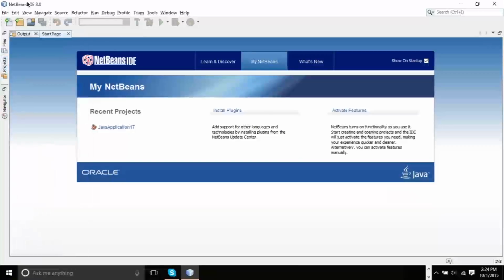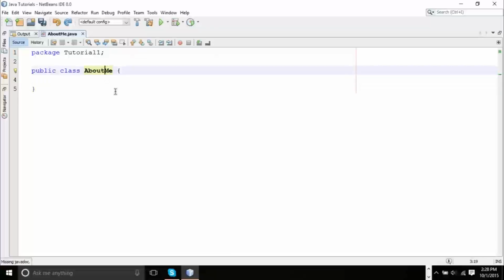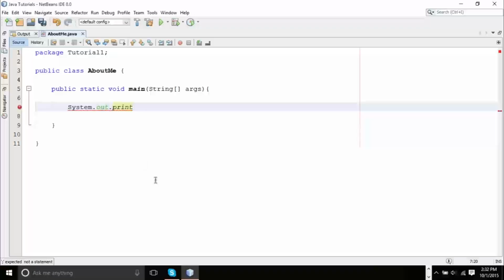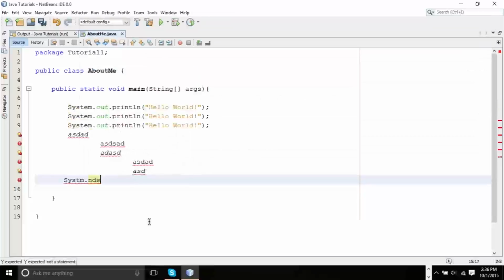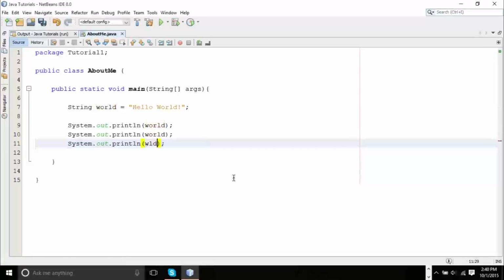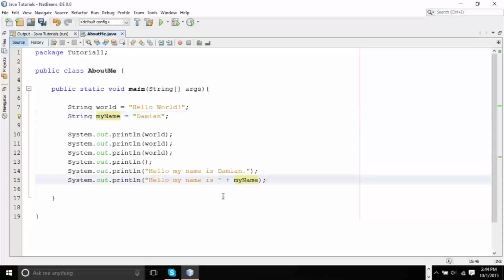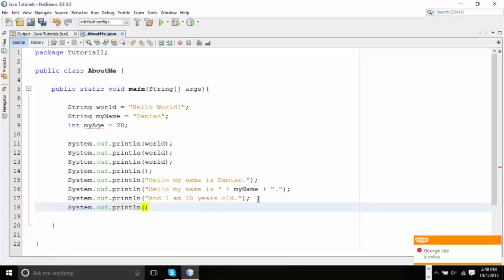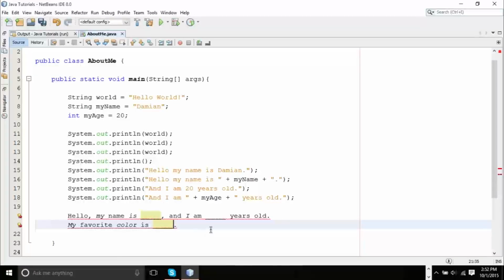Java Coding Lesson 1: Introduction & Basics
My first tutorial in the new Java Coding series. In today's video we're going to go over some of the basic Java conventions, as well as an introduction to coding and the IDE. You'll also learn about the String and int variables and how to assign, declare, and implement variables in printing output.

Eclipse
Netbeans
Java
Java Coding
Java Programming
Java Coding Help
Java Coding Guid
Java Programming Help
Java Programming Guide
Java Lessons
Java Code Lessons
Java Classes
Java Variables
Java Hello World
Java Tutorials
Java Coding Tutorials
Learn to Java Code
GSmaniamsmart
Intro to Java